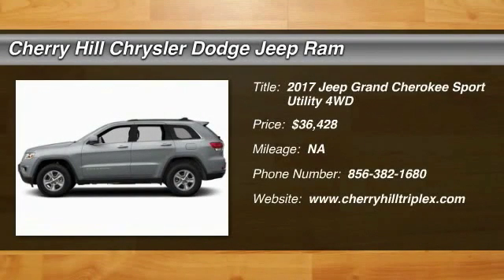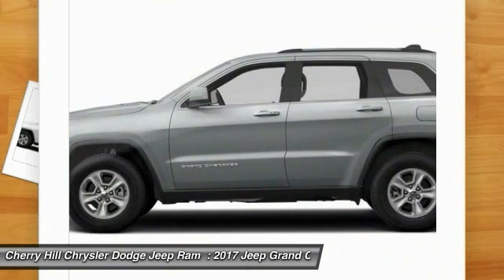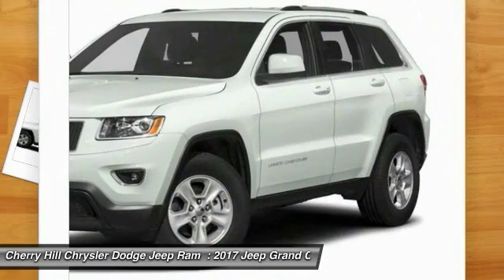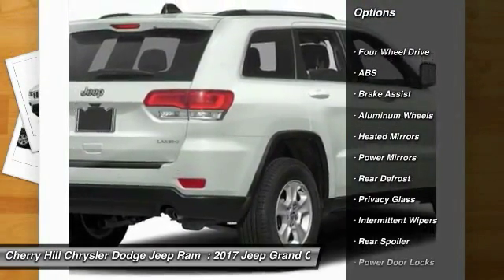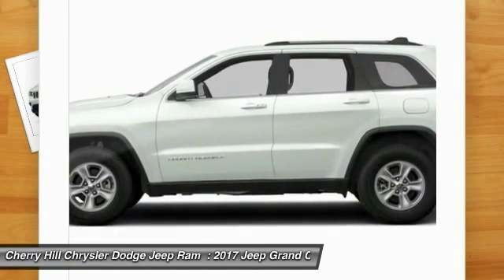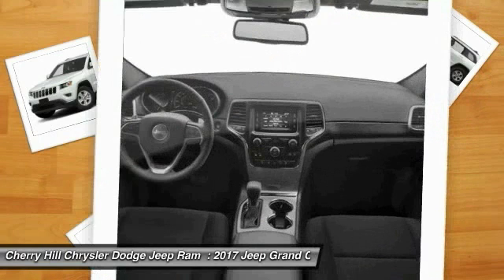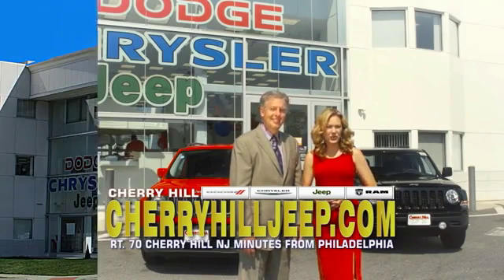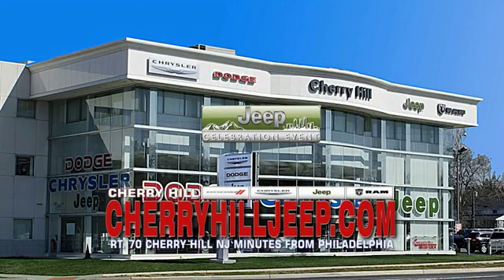2017 Jeep Grand Cherokee Cherry Hill NJ 713153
2017 Jeep Grand Cherokee

BACK-UP CAMERA, 4X4, BLUETOOTH, MP3 Player, KEYLESS ENTRY, 25 MPG Highway, ALLOY WHEELS!. The Jeep Grand Cherokee is making praises and setting standards for performance, Best-in-Class Highway Fuel Economy, and precision. A confident and elegant exterior design exudes strength from every angle. Every Grand Cherokee features premium styling treatments including new, modern front grille and fascia treatments, daytime running headlamps, projector fog lamps and capless fuel fillers. The rear offers large taillamps with signature LED lighting, a large rear aerodynamic spoiler with a sculpted tailgate. Available premium-quality Natura Plus leather is soft and supple with outstanding breathability. Adding to the luxury and comfort are heated/ventilated front seats and heated rear seats. The rear cargo area lets you configure up to 68.3 cubic feet of storage when the rear seat is folded down. Choose from 4 different engines including the 3.0L EcoDiesel V6 which can attain up to 30hwy mpg, drive up to 730 miles on one tank and tow up to 7,400lbs. The 3.6L V6 engine features new eight-speed automatic transmission, with paddle-shift steering wheel controls and the new Eco Mode improves fuel efficiency by 9% and tows up to 6,200lbs. The 5.7L V8 engine with Fuel Saving Technology boasts 360hp and 390lb-ft of torque and provides a Best-in-Class 7,400lbs towing capacity. There is also the 475hp 6.4L V8 in the Grand Cherokee SRT which boasts a 0-60 of 4.8 seconds featuring Selec-Track allowing you to adjust driver settings to maximize performance. Inside the newly updated Uconnect System features a massive 8.4-inch touchscreen, Full-Feature Navigation, SiriusXM Travel Link/SiriusXM Traffic and HD Radio. Enjoy music on 1 of the 3 available speaker systems including the top of the line Harman Kardon 19 speaker system.